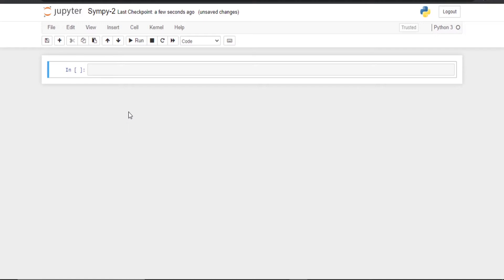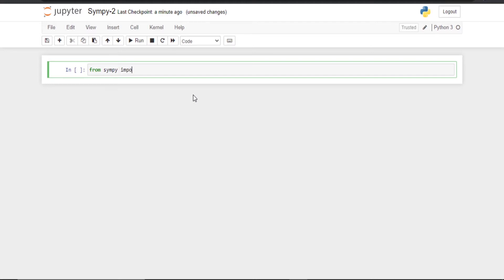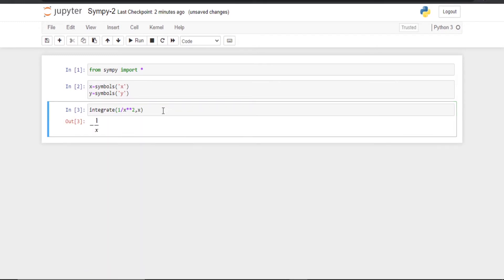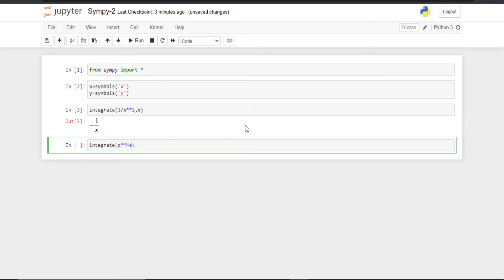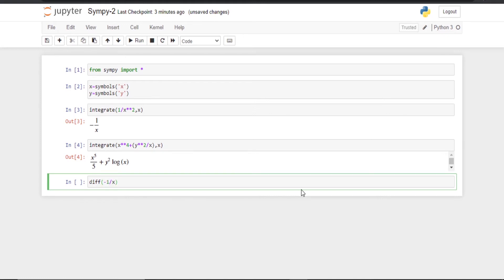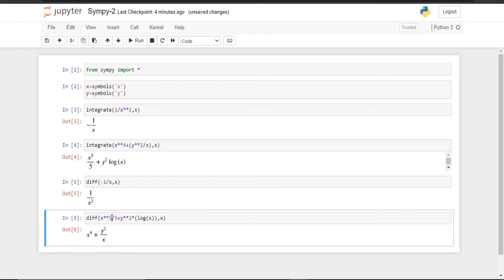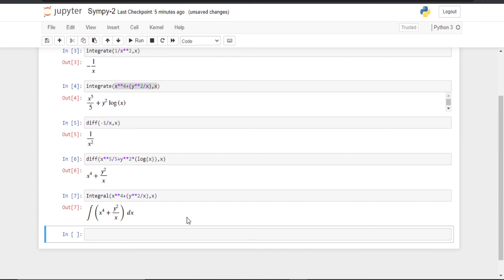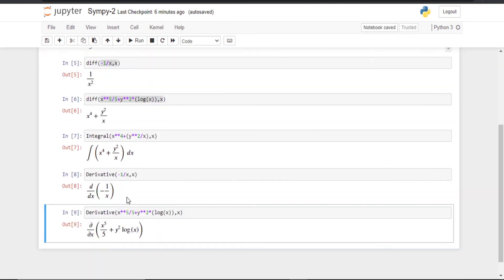Integration and Differentiation in Python with SymPy: A Beginner's Guide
"Get an introduction to the world of integration and differentiation in Python using the SymPy library. This comprehensive video covers everything you need to know about using SymPy to solve complex mathematical problems. From symbol manipulation to numerical methods, you'll gain a solid understanding of how to perform both analytical and numerical solutions in Python. Whether you're new to programming or an experienced developer, this video is a must-see for anyone looking to improve their skills in integration and differentiation.